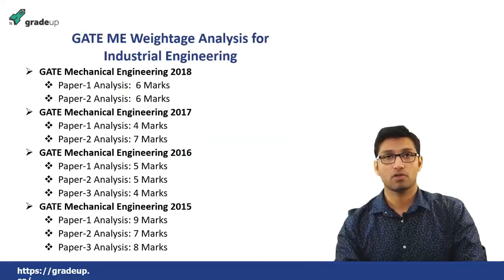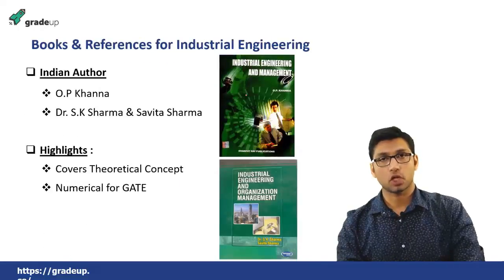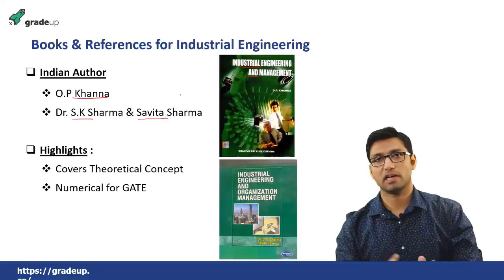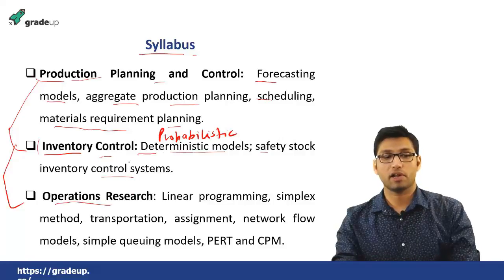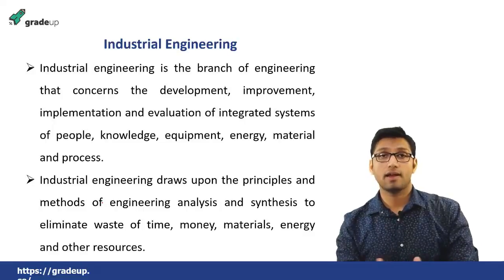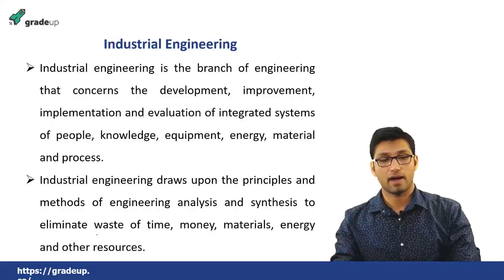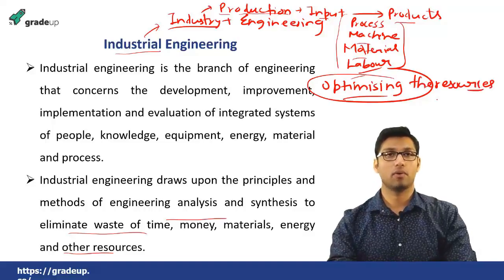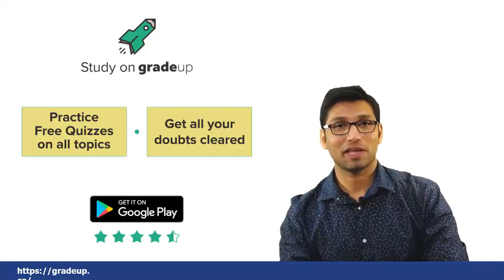Industrial Engineering GATE Lecture | Introduction | Books, Weightage Analysis, GATE Syllabus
Industrial Engineering for GATE Mechanical 2019. Basics, Books, Syllabus, Weightage Analysis.

This GATE Lecture includes:
- Operations Research GATE Lectures
- Industrial Engineering GATE Books
- Industrial Engineering GATE Syllabus
- Industrial Engineering GATE Weightage Analysis

Practice Industrial Engineering questions with FREE GATE ME 2019 Mocks